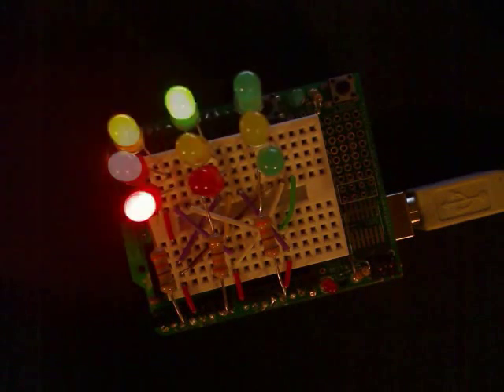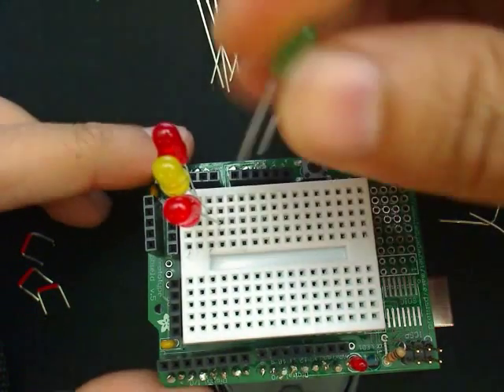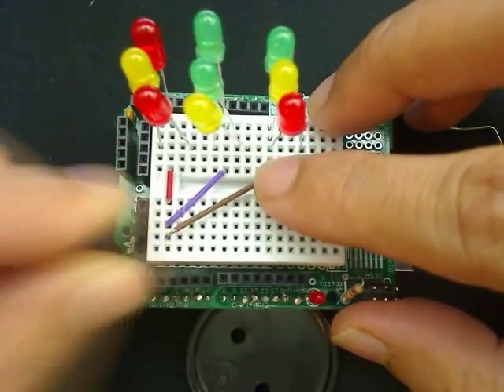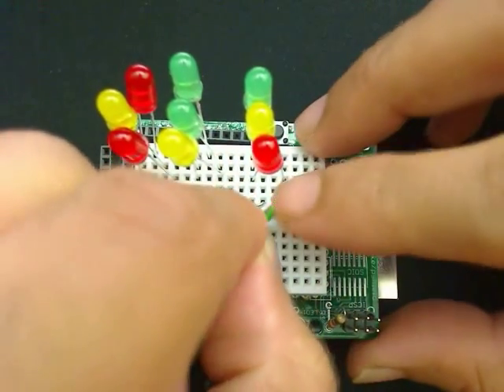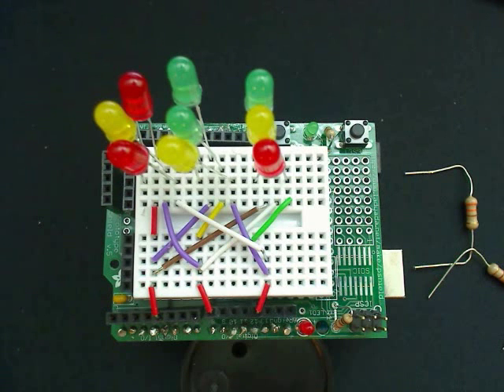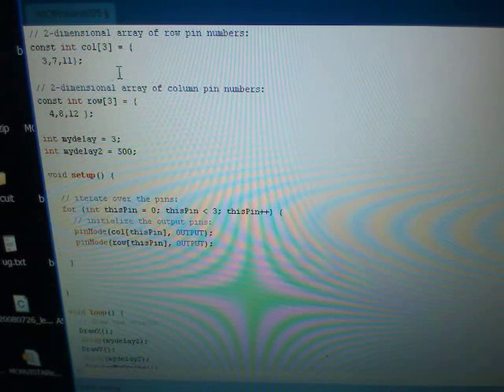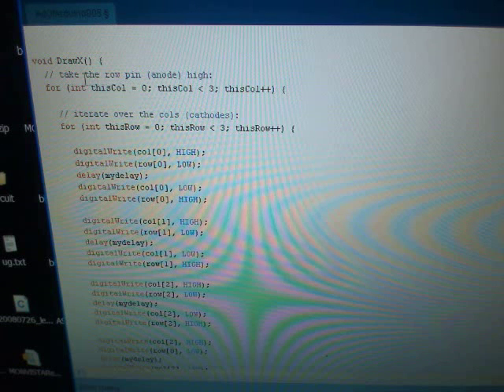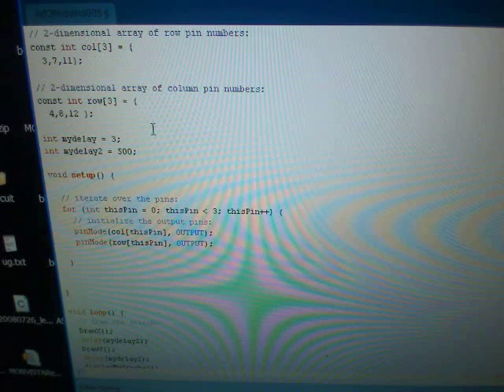Art of Arduino and Microcontroller Tutorials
Lesson - LED Matrix with Arduino - Lesson 5